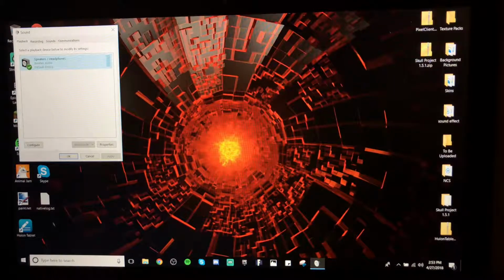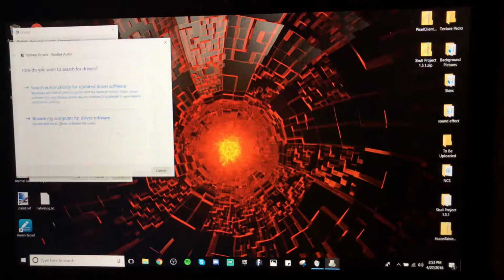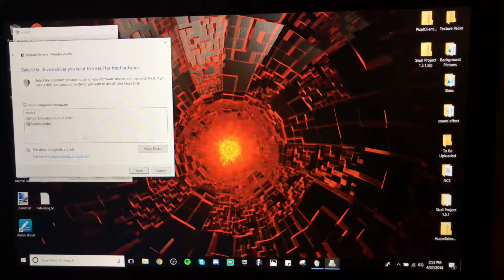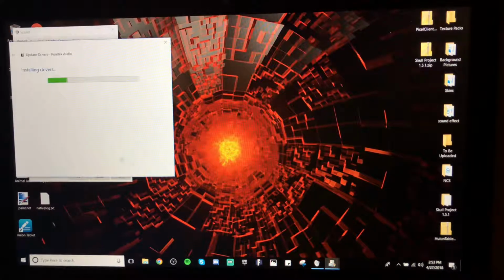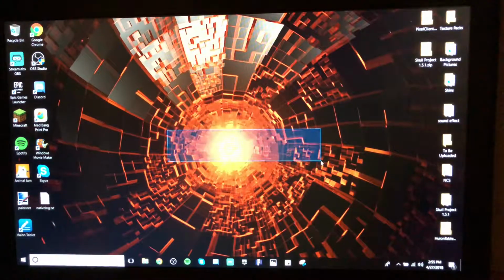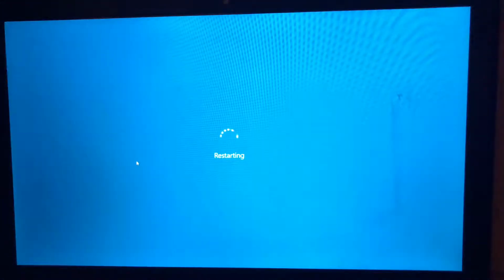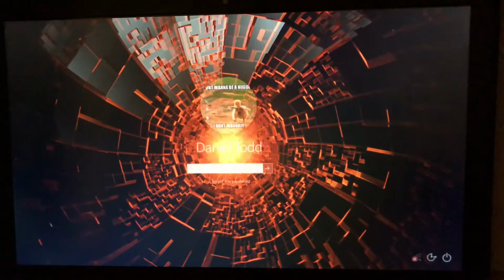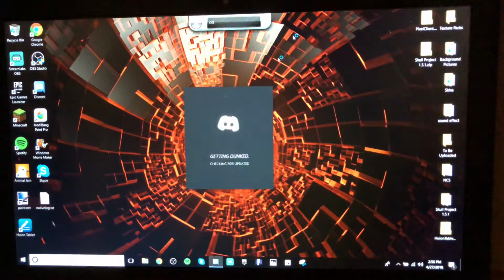How To Switch Sound Drivers on Windows 10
Hey guys in this video I'll show you how to switch sound drivers on windows 10!

Follow Me @LeafTheLeopard (Instagram and Twitter)

My Headset

My Mouse